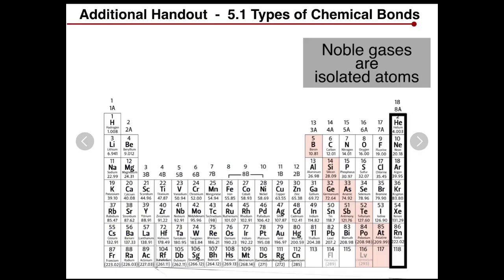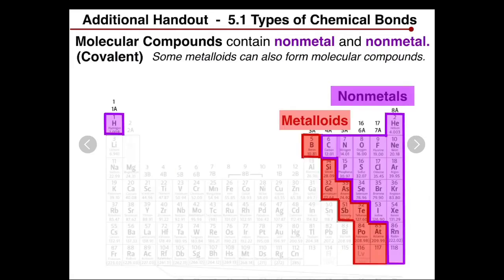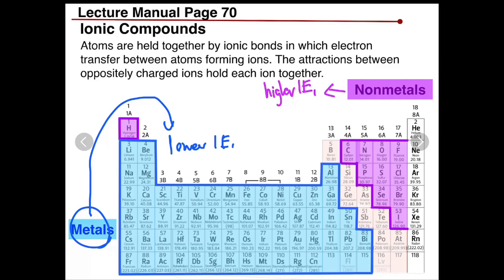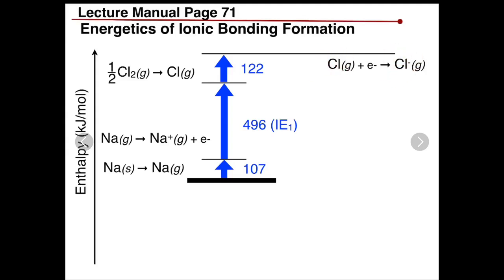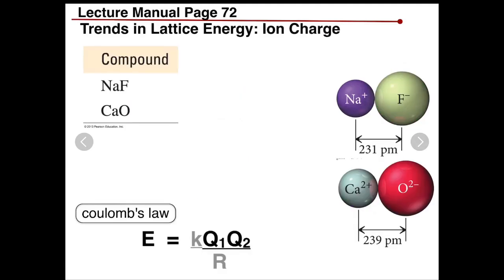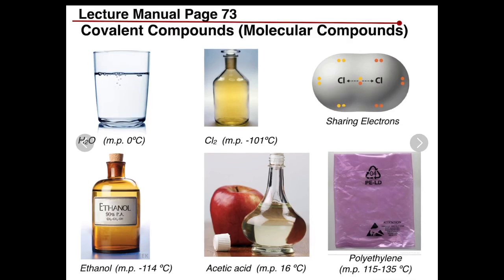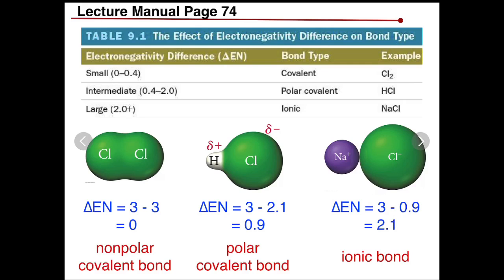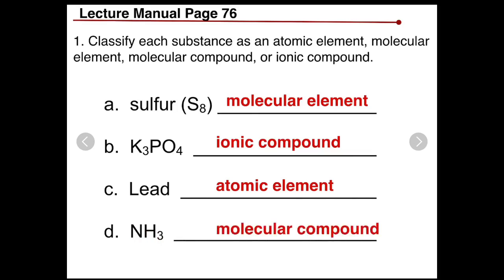CH 121 Lecture Video 5.1